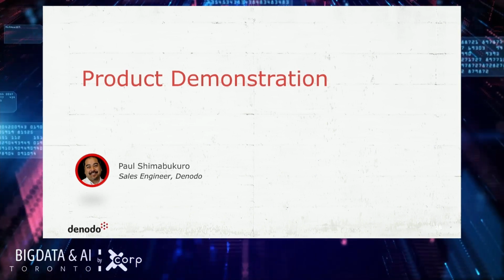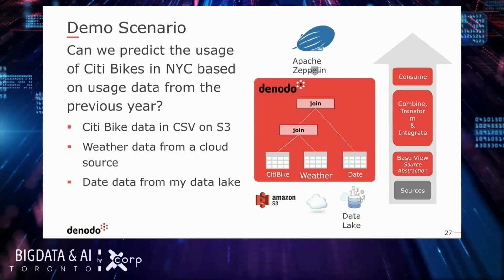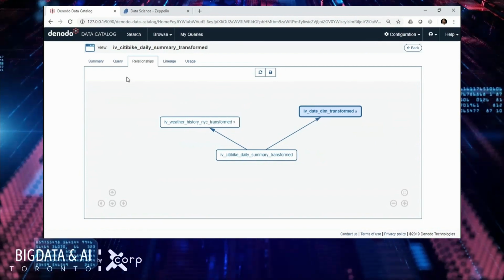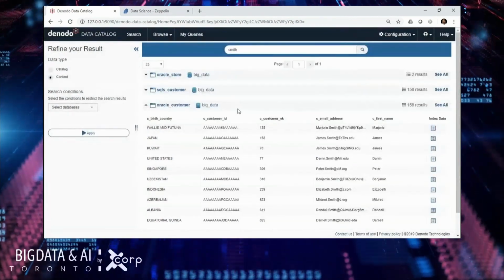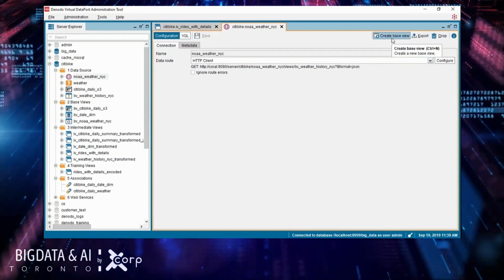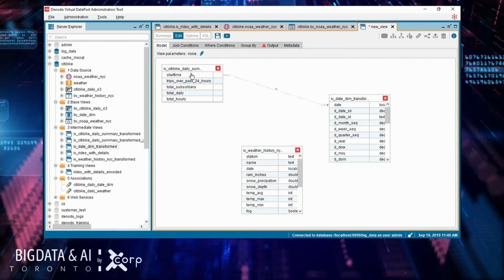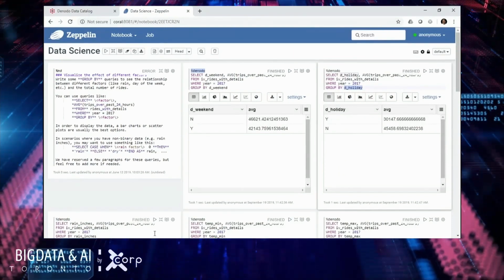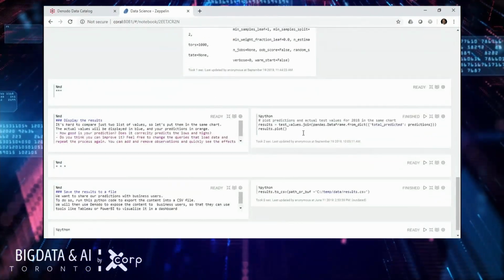Building a logical data lake with data virtualization - Denodo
Big Data and AI Toronto 2021 - Demo stage
Speaker: Paul Shimabukuro, Sales Engineer @ Denodo